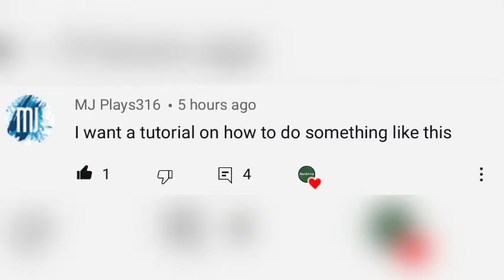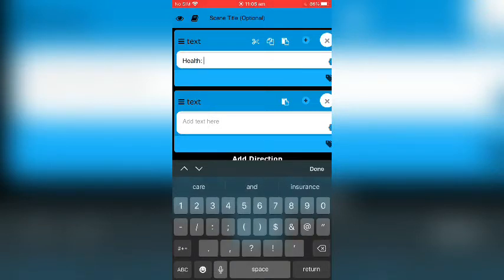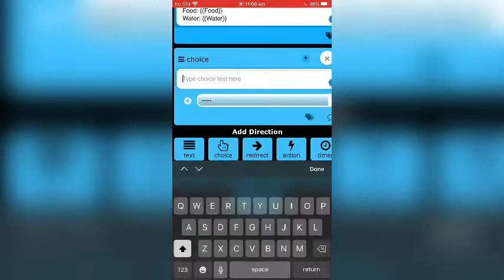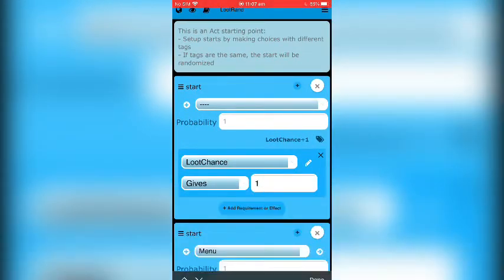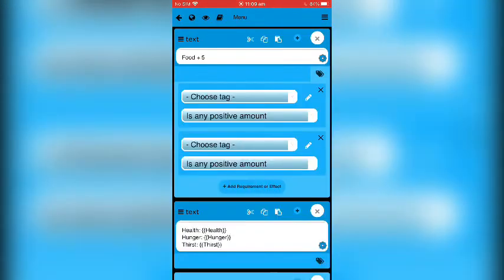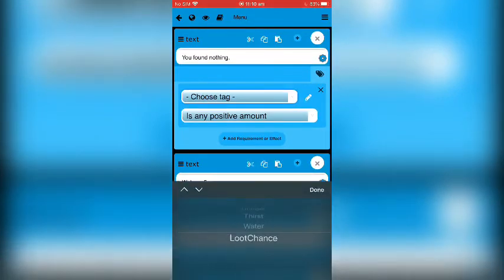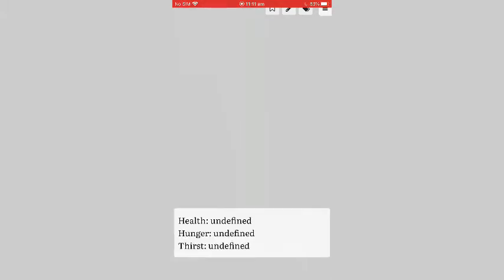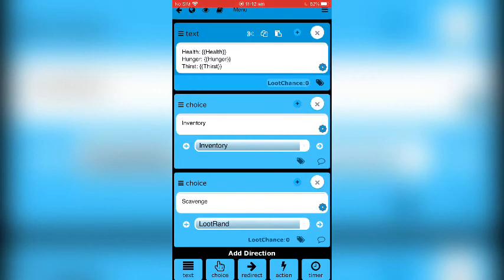How to make a basic survival game in CYOA Factory | Episode 1